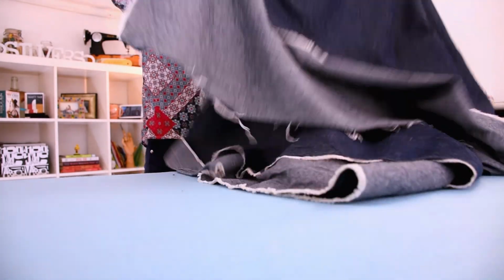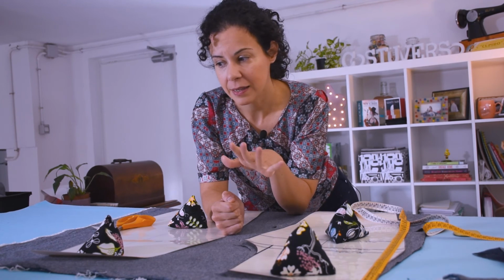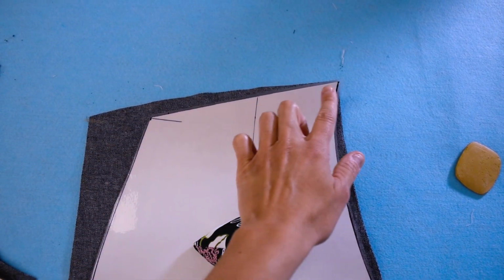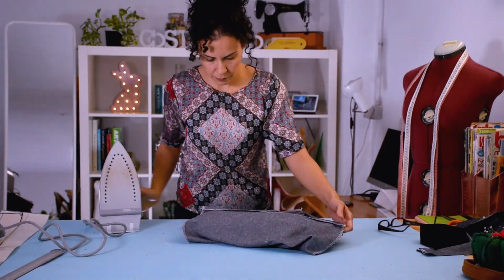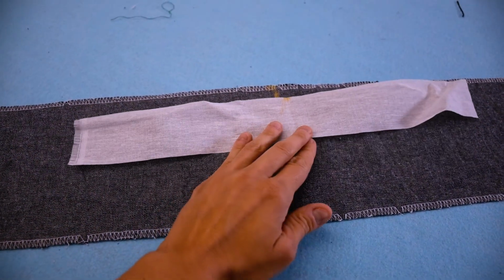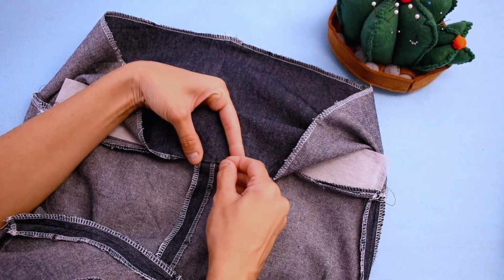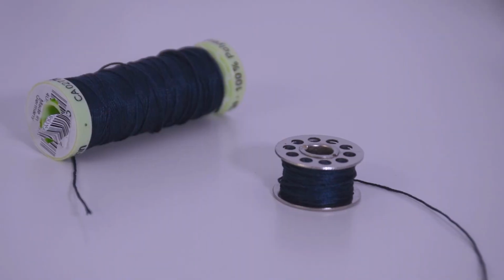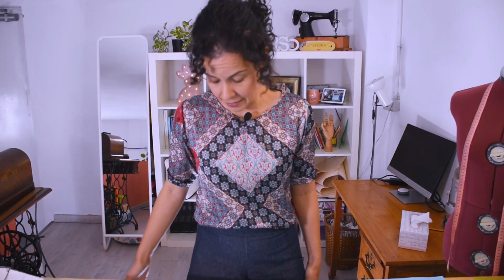How to make high-waisted shorts.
00:00 Intro
00:40  How to trace shorts
01:28  Tip to have an elasticated back
02:39  How to modify a trousers pattern
04:46  Tracing trousers without a pattern
05:07  Waistband with elasticated back
07:03  Finishing a waistband
07:40  Adding the elastic
08:46  Tip to hem easily

I’m wearing, Blouse,

Vídeos mentioned, Trousers block,

Final outfit, Pinup blouse,
          Faux leather handbag,

Shorts are a “summer must”, and these high waisted, with gathered back and wide leg are very flatter and easy to make.
In order to have an elasticated back, the back panels need to be wider so when I traced them, I went straight from the hip to the waist. However, the front panels have a normal fitting. The waistband has interfacing on the front to keep the fitted look and to finish them I hemmed them with a simple but wide hem, which gives a more sophisticated appeal.
An easy make with a vintage vibe that never goes out of date.